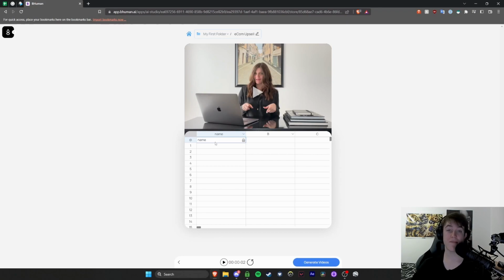Behuman Review: Discover the Benefits of Behuman!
Behuman  Review: Ready to see the power of Behuman ? I'll be showcasing all the things you want to discover about Behuman in this Behuman  review!

In this Behuman review Ill be answering the following questions:
1. What is Behuman and what does it do
2. How does Behuman work
3. The pros and cons of using Behuman
4. Who should use Behuman ?
5. How to get started with Behuman

🕐Chapters🕐
0:00 Behuman Review
0:10 Behuman Discount
0:20 Exploring Behuman Dashboard
0:40 What is Behuman ? Answered
01:50 Pro's and Con's of Behuman
06:00 Getting started with Behuman
06:30 Who is Behuman for?

Behuman is a cloud-based human resources (HR) software solution specifically designed to help small and medium-sized businesses manage their HR processes. It offers features such as employee onboarding, performance and engagement tracking, employee records management, and document storage. It also includes a suite of tools for streamlining payroll, time, and attendance tracking, and compliance management.

Behuman's pricing is subscription-based, with plans ranging from $7 per user per month for the Starter plan, to $22 per user per month for the Professional plan. All plans include unlimited user access and unlimited customer service.

The pros of Behuman include its easy-to-use interface, intuitive navigation, and comprehensive feature set. It also offers an extensive library of training materials, comprehensive customer support, and an integrated payroll system.

The cons of Behuman include its lack of customization and limited reporting capabilities. Additionally, it is not as comprehensive as some of the more expensive HR software solutions on the market.

Overall, Behuman is a great HR software solution for small and medium-sized businesses. It is easy to use, has an extensive feature set, and is reasonably priced. However, it is not as comprehensive or customizable as some of the more expensive